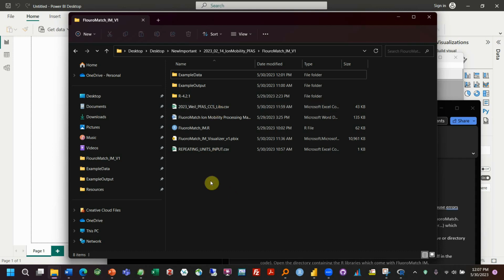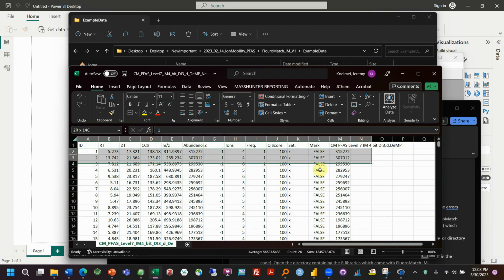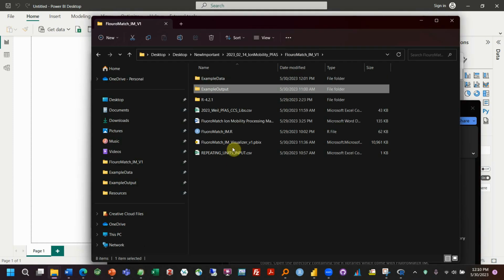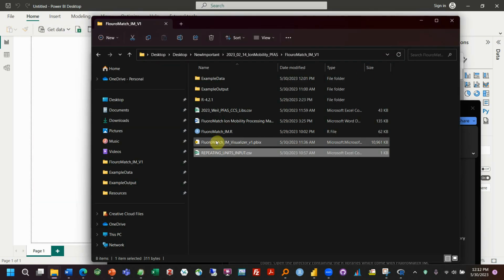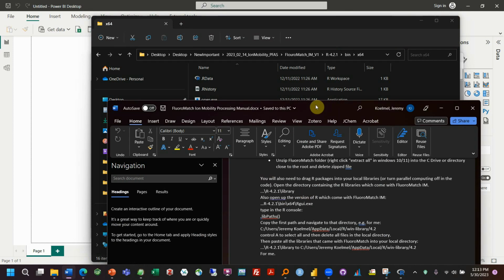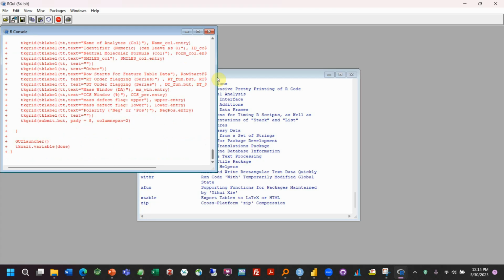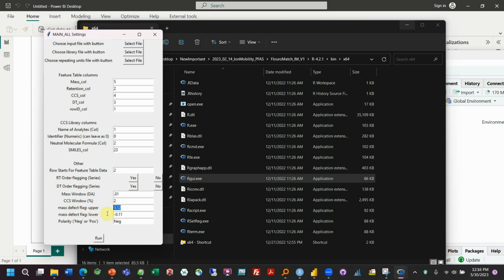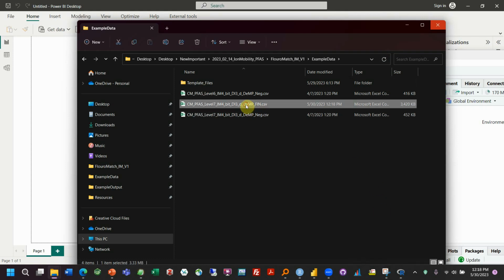FluoroMatch IM Tutorial I: Install and Running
to download the software and get the written tutorial. Best to both read the tutorial and use this video, especially for setting up you R libraries.

FluoroMatch (IM) – FluoroMatch for Ion Mobility!
The first iteration of FluoroMatch (IM) provides interactive visualizations combining the following mass spectrometric evidence (CCS, drift time, retention time, and accurate mass) to discern PFAS homologous series and structures from non-targeted datasets. Simply upload your feature table (for example after using Agilent Mass Profiler, note FluoroMatch (IM) is vendor neutral), the CCS libraries for over 194+ PFAS distributed with the software, and homologous series file (e.g. default is just CF2), select your parameters and run. Results can be opened up in FluoroMatch Visualizer and visualizations include normalized mass defect plots, retention time versus accurate mass plots, CCS/drift time versus accurate mass plots, 3D plots including retention time, m/z, and drift time, and tables of annotations and metadata. All graphs and tables are interactive and have cross-filtering such that when a user selects a feature or homologous series, all other visuals highlight the feature or series of interest. for an example of our interactive datasets generated which can be shared online!

Collaborations: We are excited to publish this work, want to join us?